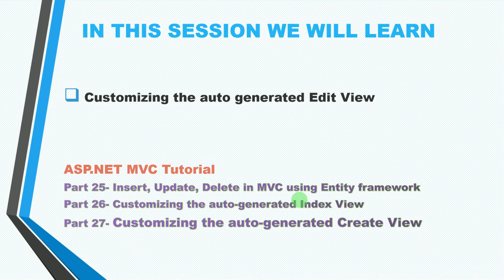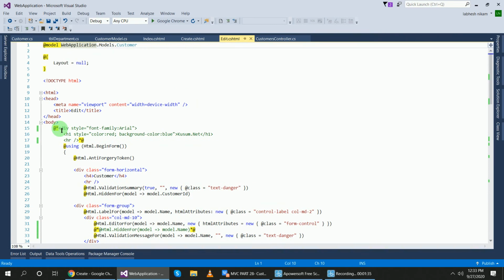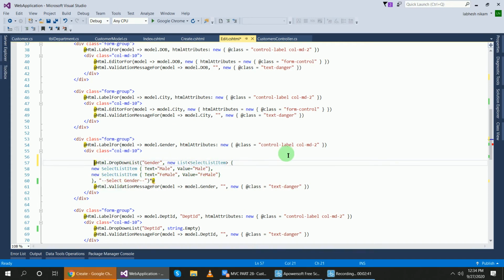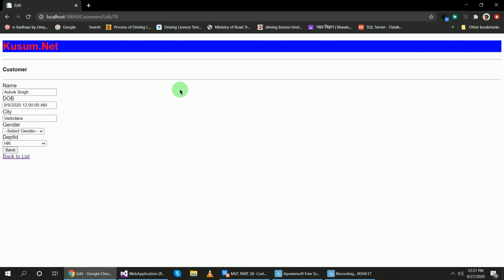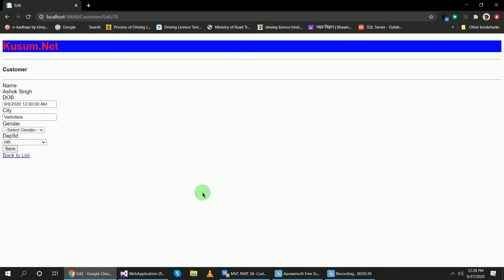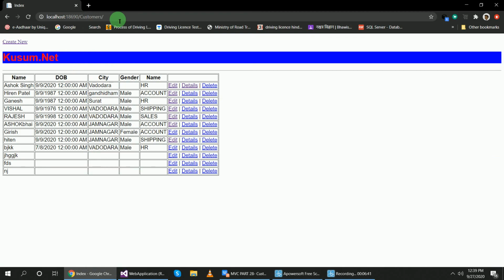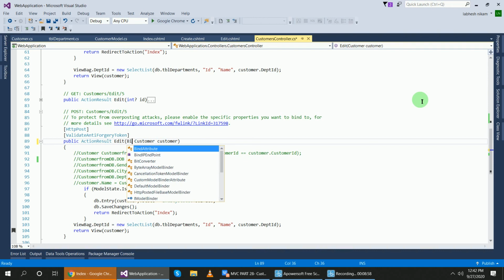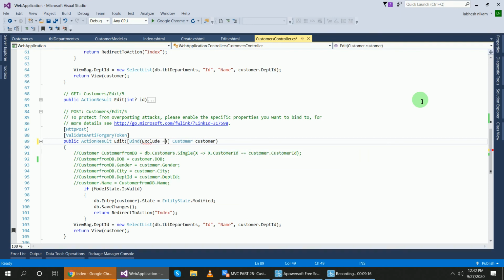Part 28- Customizing the auto generated Edit View || KUSUM.NET MVC TUTORIAL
EDIT VIEW IN MVC
How to update MVC Edit view generated by ado.net entity data model